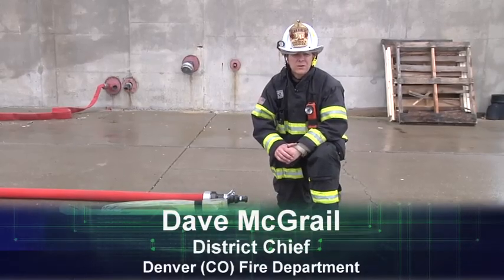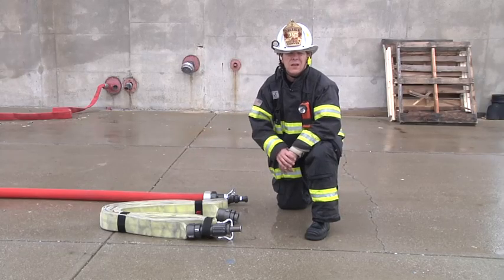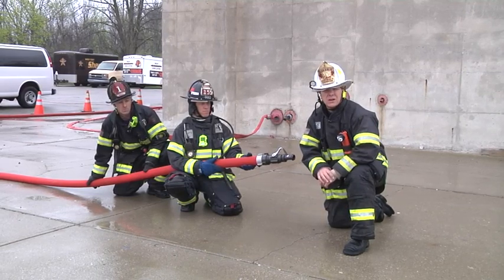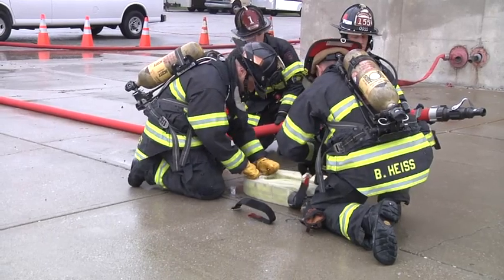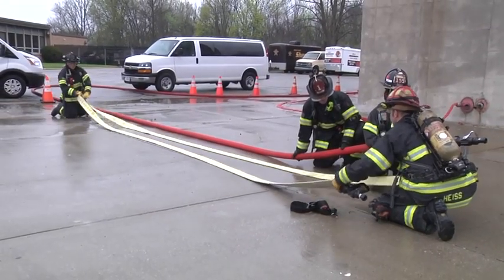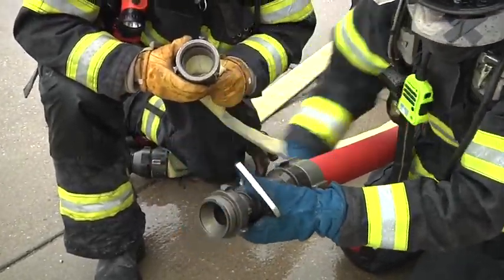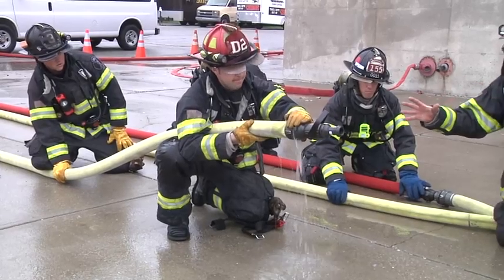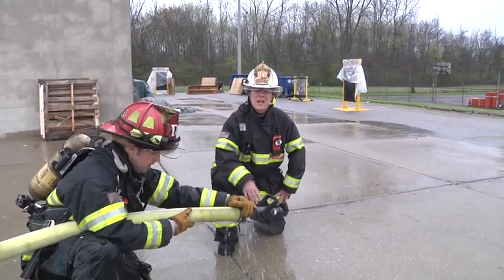Extending a Hoseline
Training Minutes: Dave McGrail and company discuss a safe and effective way to extend a hoseline in an IDLH atmosphere in the event of stretching short of the main body of fire.